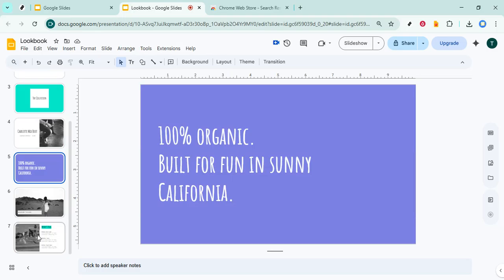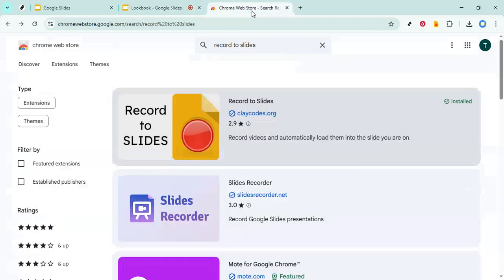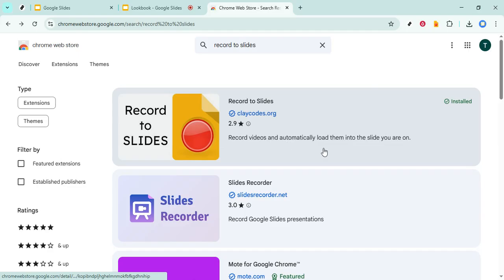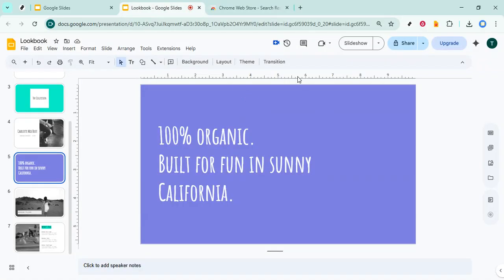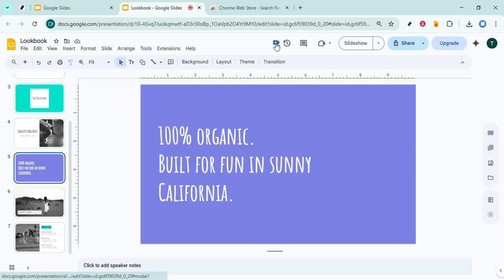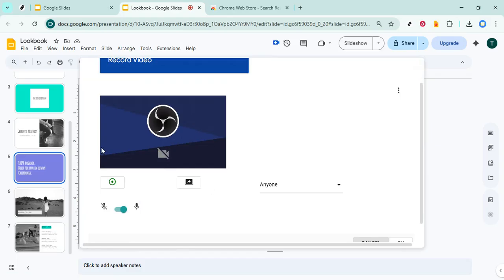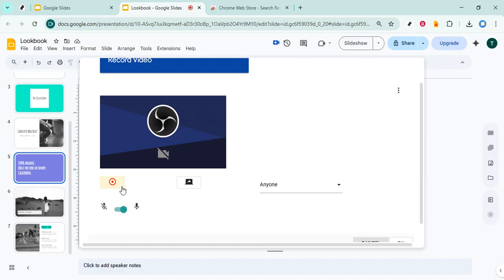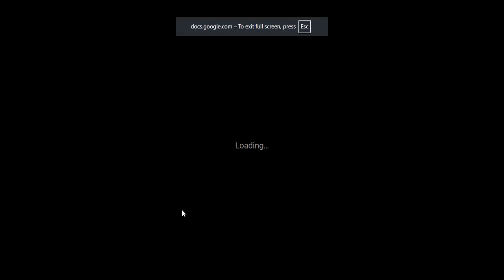How to Record Google Slides Presentation 2026 (Quickly!!!)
In this video, we dive deep into the process of how to record a Google Slides presentation. Whether you’re creating a video for educational purposes, a business pitch, or just want to share your ideas with a wider audience, learning to record your presentations effectively can elevate your content to the next level.

You will learn step-by-step methods to seamlessly capture your slides along with your voice, ensuring a professional presentation every time. Don’t forget to watch till the end for key insights that will enhance your recording skills!